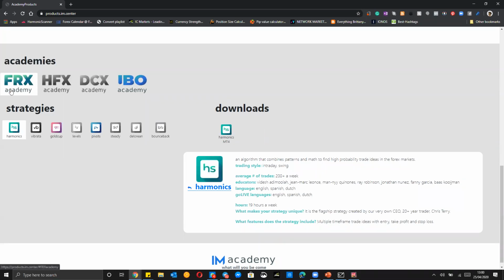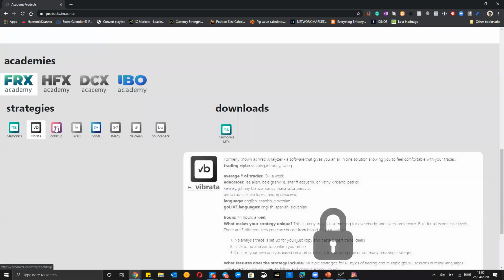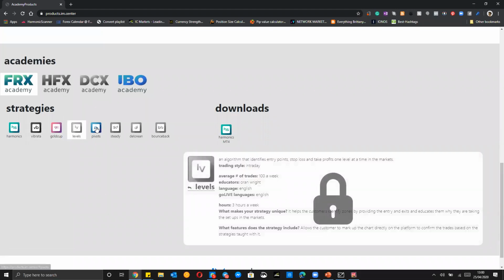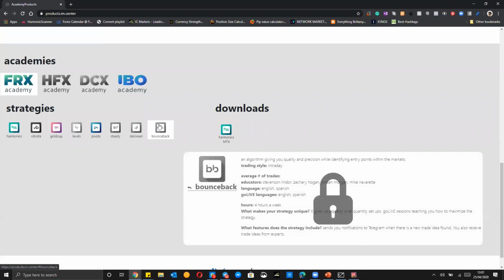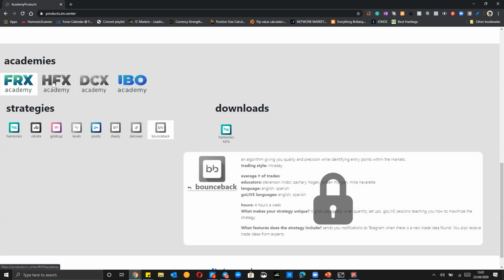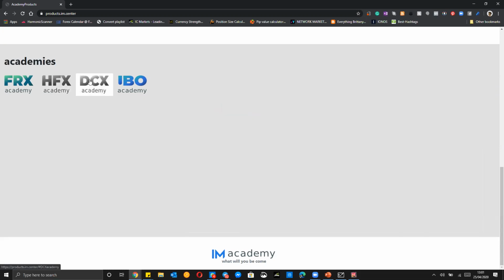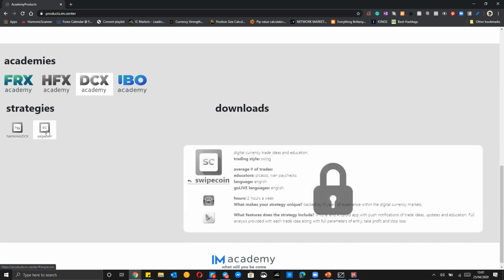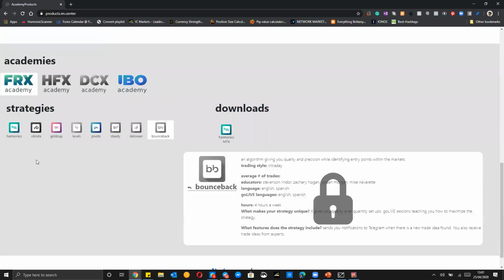IM Center Tutorial Video 3: How To Access Different Stategies and Tools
This video demonstrates how subscribers can access and use the various strategies and tools that are available to them.